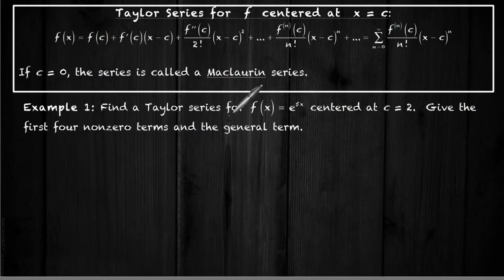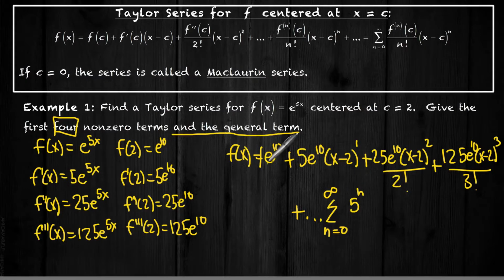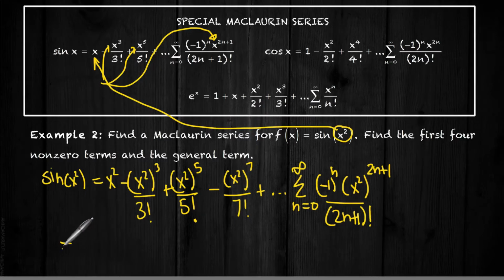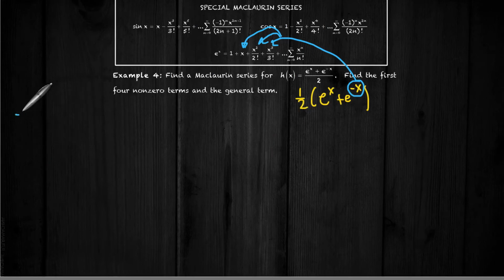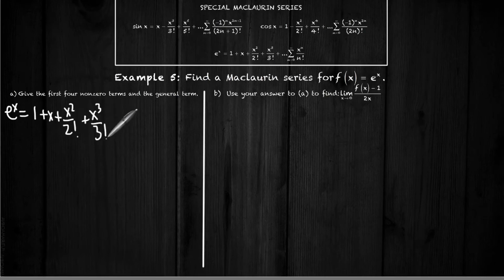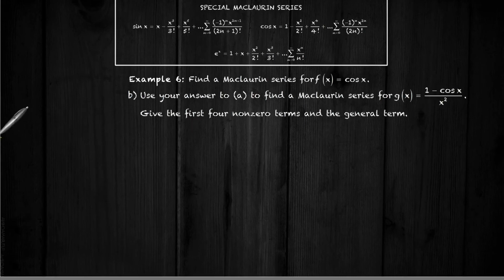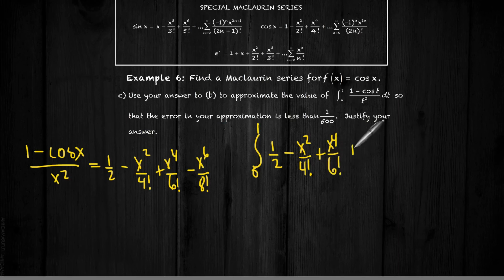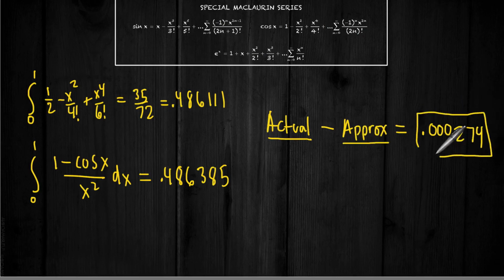Power Series 1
In this video students will learn how to manipulate known power series by the techniques of substitution, multiplying by a constant/variable or adding/subtracting known power series to generate more complicated series.